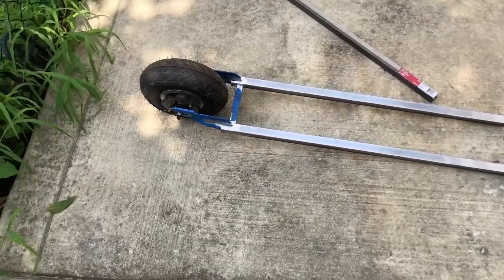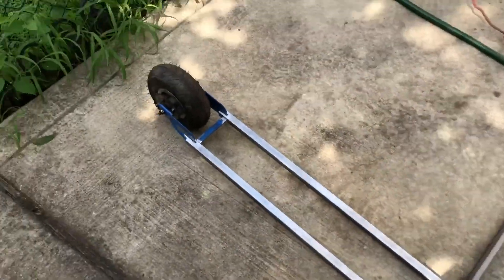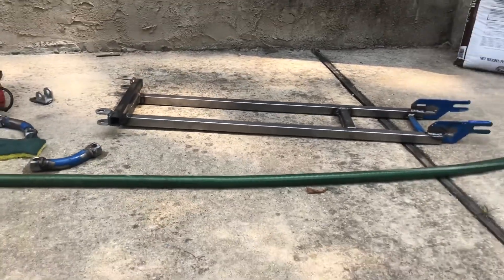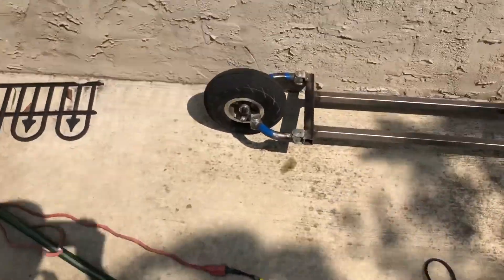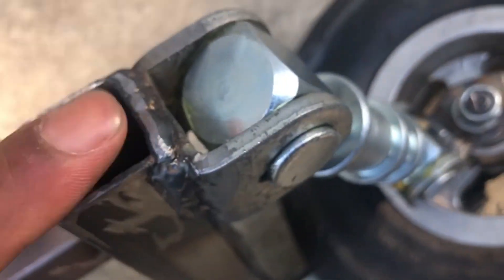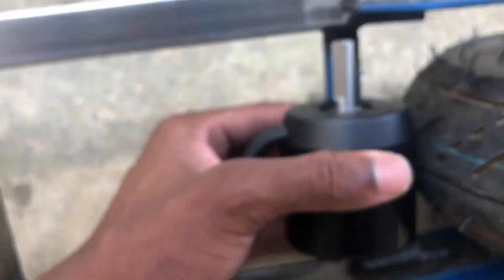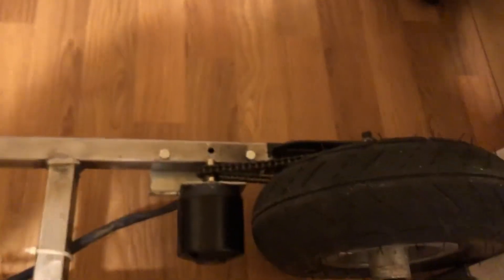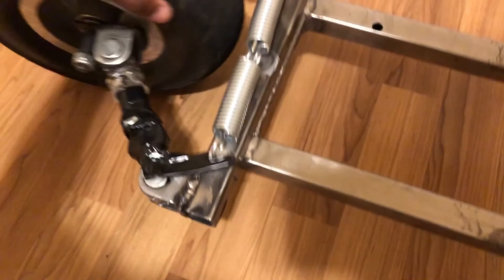HOW TO MAKE A 2 WHEEL ELECTRIC SKATEBOARD | DIY SPEEDBOARD | PART 1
Diy electric speedboard.

Hi, in this video I’ll be making an two wheel electric skateboard, most of you might know it as the speedboard. check them out :

Cheap parts below :

Battery(with BMS)